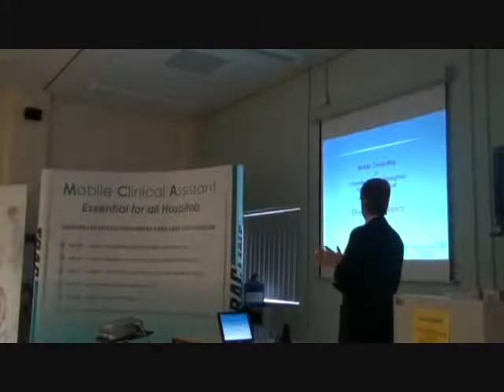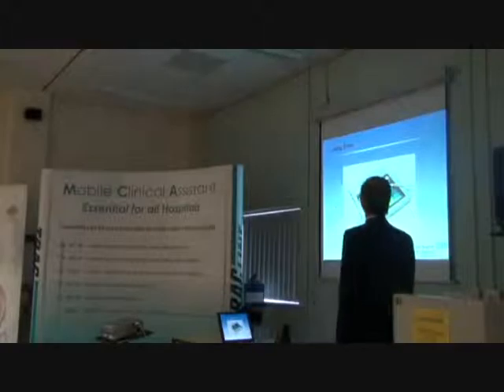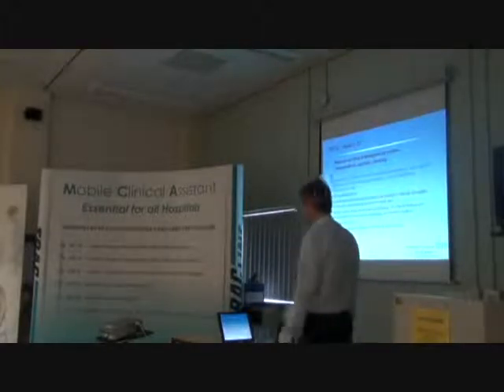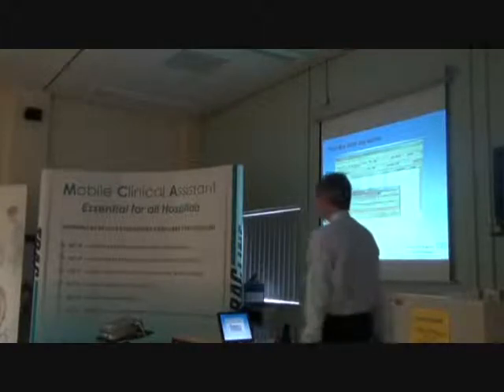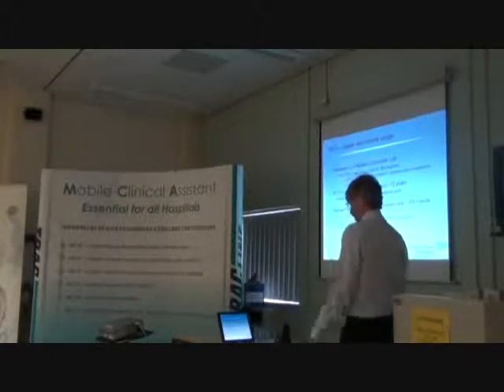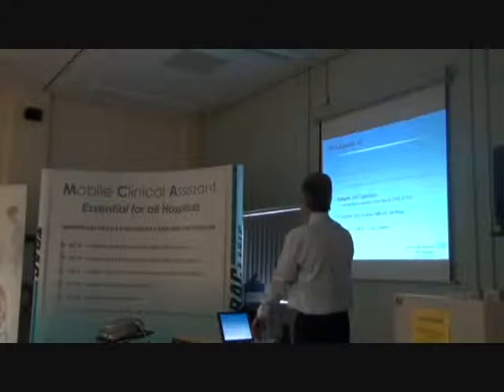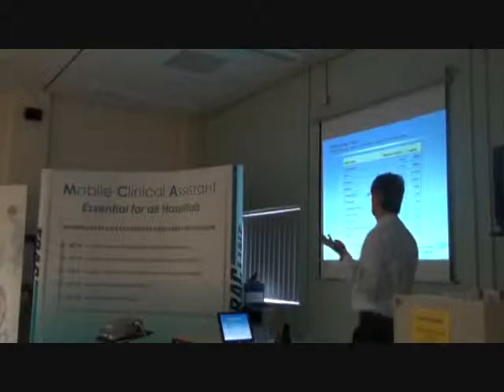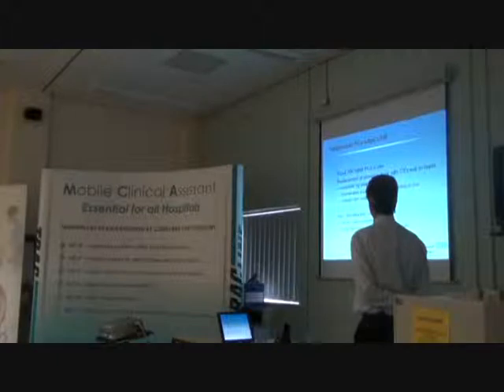University Hospital Birmingham PICS eprescribing presentation part 1 at the MCA-GO User Forum 2008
University Hospital Birmingham Presentation on eprescribing with PICS at the MCA-GO.COM User Forum Events in November 2008, organised by Tracline